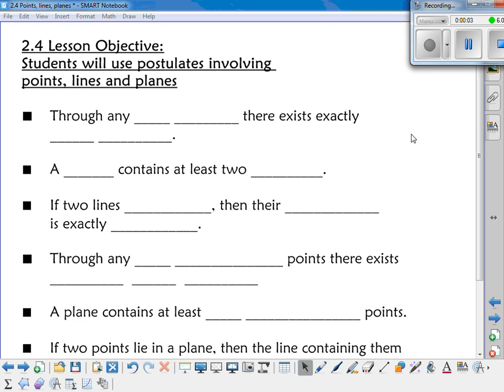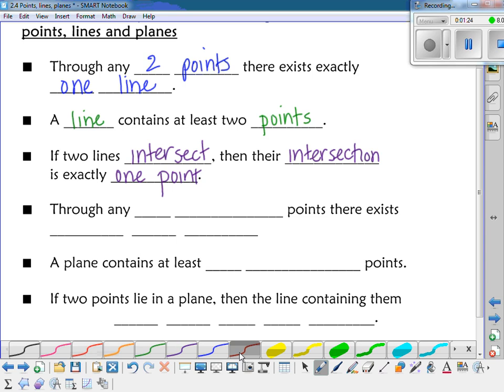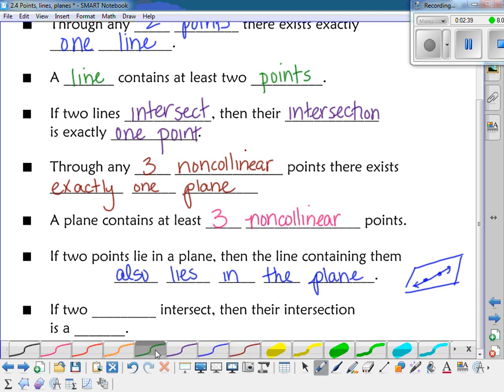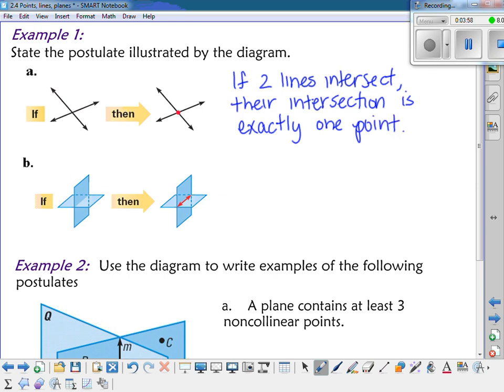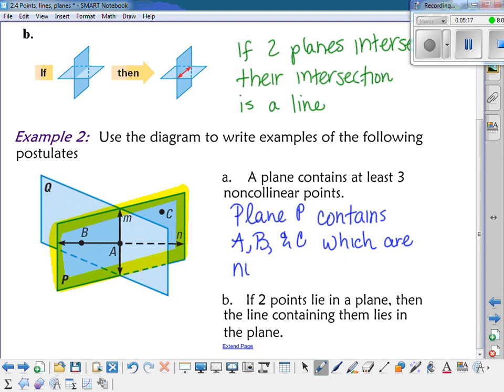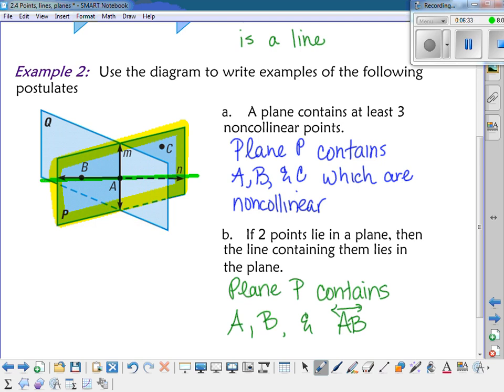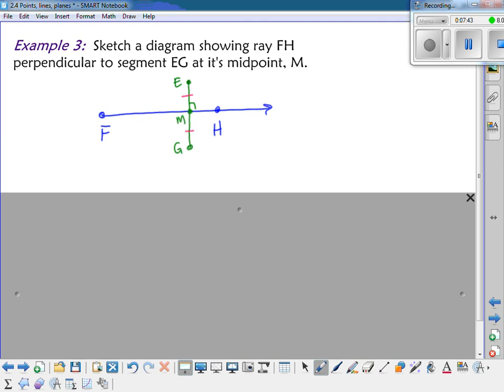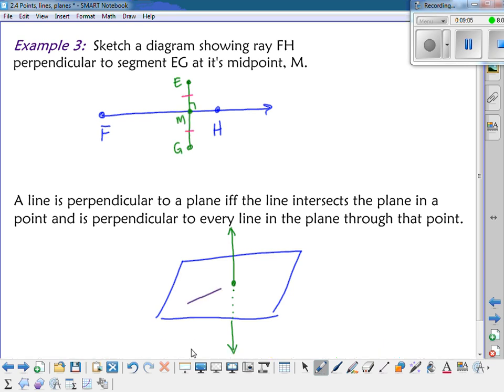2.4 Points Lines Planes Postulates